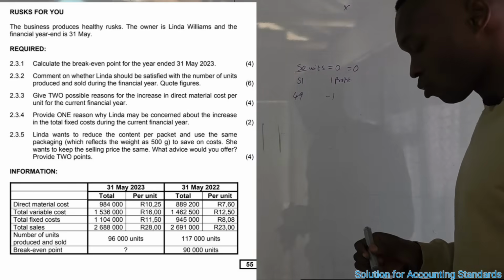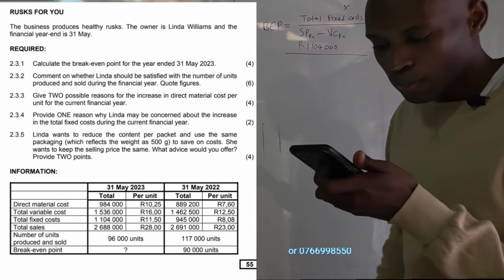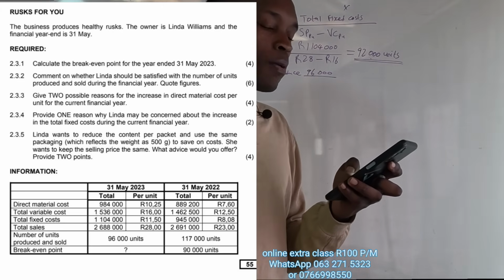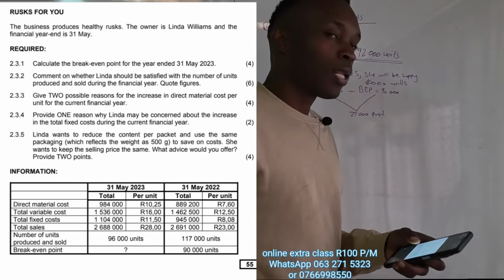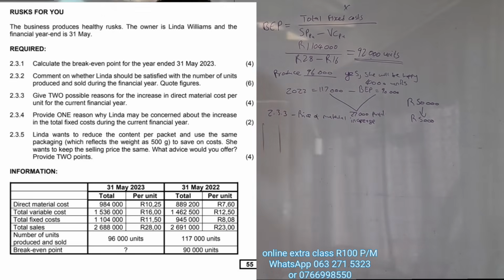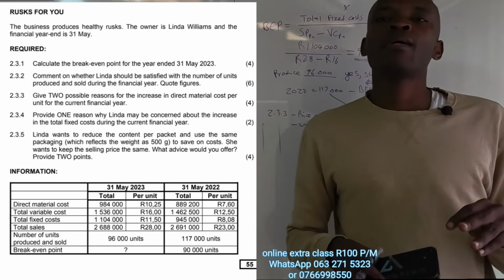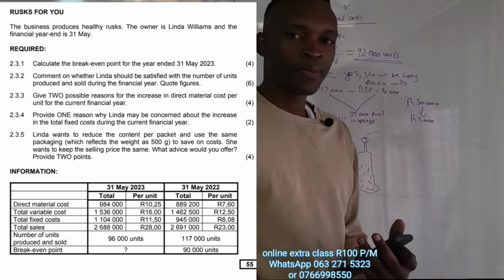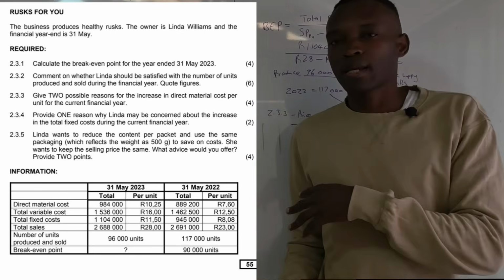Grade 11 Accounting Term 3 | Cost Accounting Break even point Calculations 2025